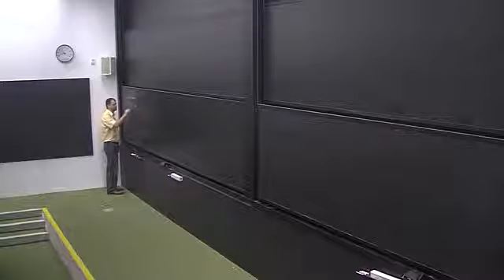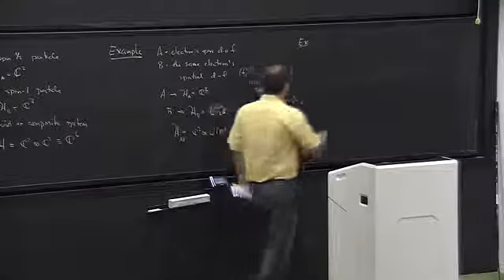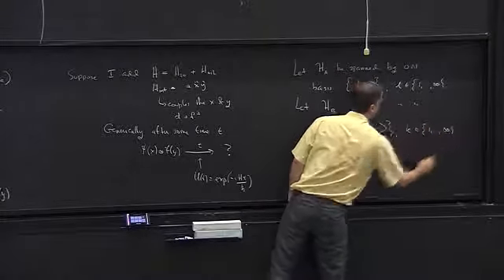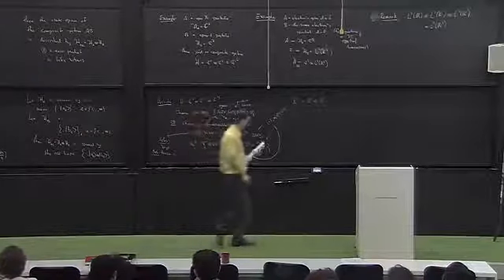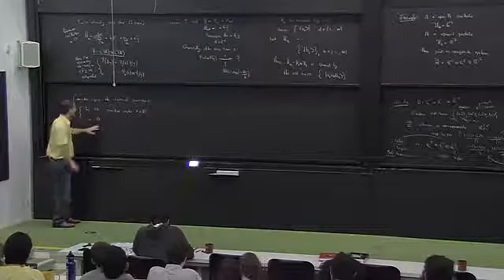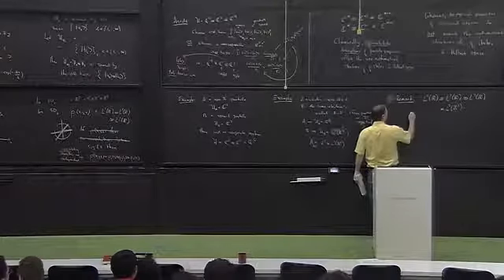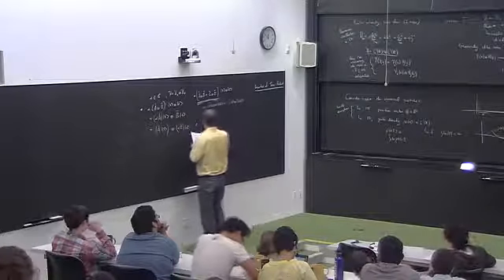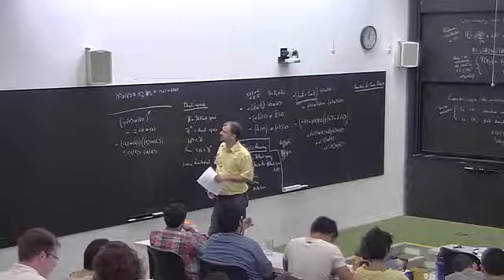Quantum Theory Lecture 3: Composite and Entangled Systems. Dual Space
13/14 PSI - Quantum Theory - Lecture 3
Speaker(s): Joseph Emerson
Abstract: Composite and Entangled Systems. Dual Space